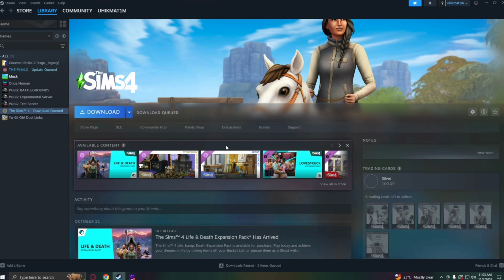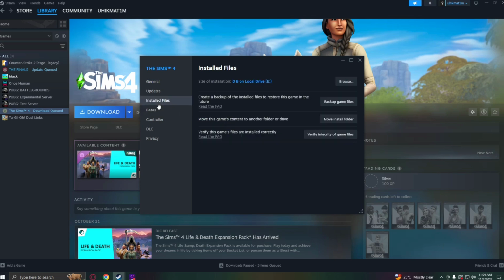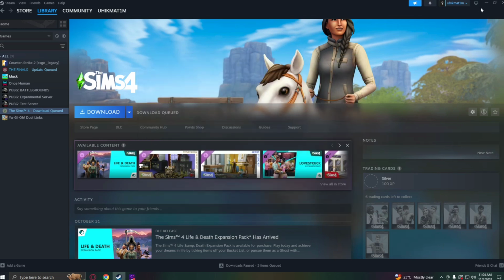How to Fix Sims 4 Error Code 123c3e42451b8509f | Complete Troubleshooting Guide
Running into Sims 4 error code 123c3e42451b8509f and not sure what to do? Don’t worry — you’re not alone, and this full step-by-step guide will help you fix it quickly so you can get back to building your dream life in The Sims 4.

This error might look complicated, but the solution is often simple when you know where to look. In this video, we’ll walk you through everything you need to know to resolve Sims 4 error 123c3e42451b8509f — whether it's caused by corrupted files, broken mods, or installation issues.

Here’s what you’ll learn:

What causes the 123c3e42451b8509f error in Sims 4

How to back up and repair your Sims 4 game files

Steps to remove or update outdated mods and custom content

How to use Origin or EA App to repair your game

Pro tips to avoid similar errors in the future

We’ll guide you clearly and calmly through each fix, helping you restore your game without losing progress or getting overwhelmed. By the end of this video, you’ll be back in the game — creating, simming, and enjoying your stories without interruption.